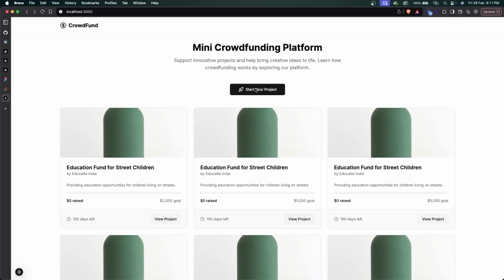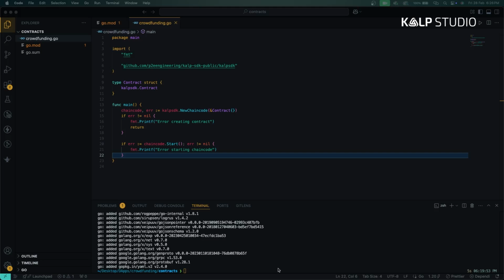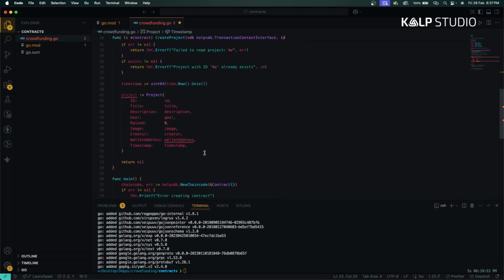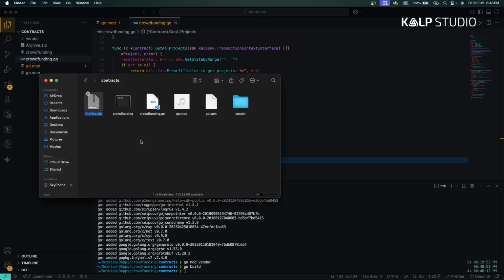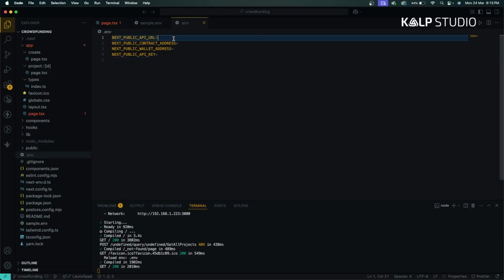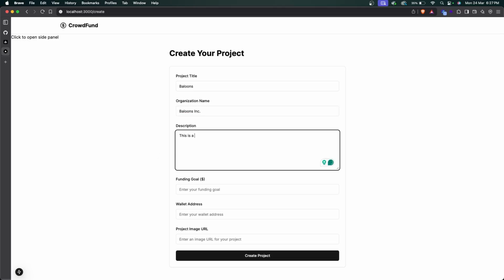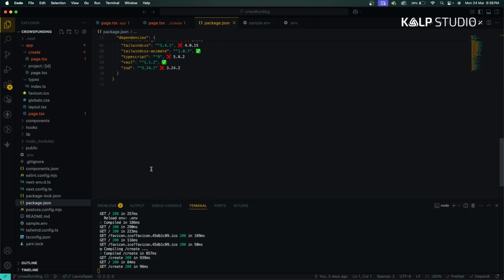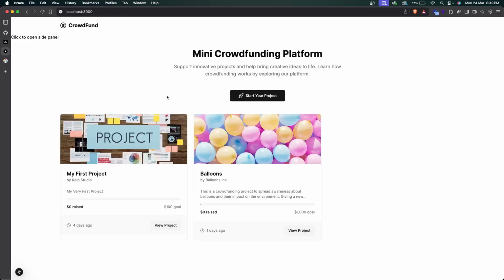Build a Crowdfunding DApp on KALP Blockchain | Smart Contracts with Golang & Next.js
In this video, we build a fully functional Crowdfunding DApp on KALP Blockchain using KALP Studio. We’ll cover:

✅ Developing a smart contract for crowdfunding projects with Golang
✅ Creating, listing, and managing fundraising projects
✅ Setting up a responsive frontend using Next.js and Tailwind CSS
✅ Deploying the contract via KALP Studio and interacting with the blockchain using RESTful APIs

💡 Chapters:

00:00 Introduction
02:26 Setup – Installing Dependencies
04:51 Smart Contract Development (in Go)
34:48 Deploying the Smart Contract using KALP Studio
40:56 Creating the Frontend Using Next.js
1:19:51 Conclusion